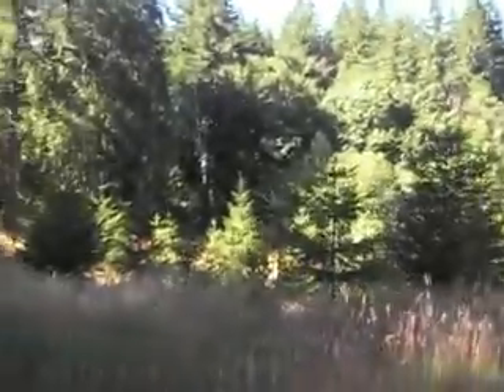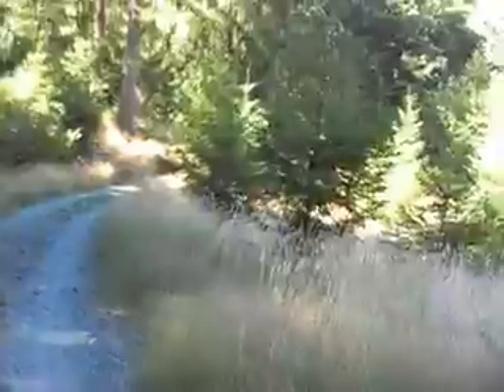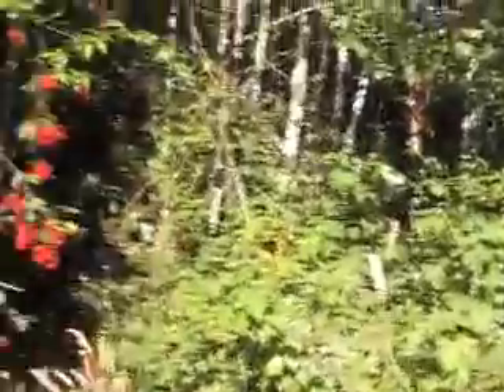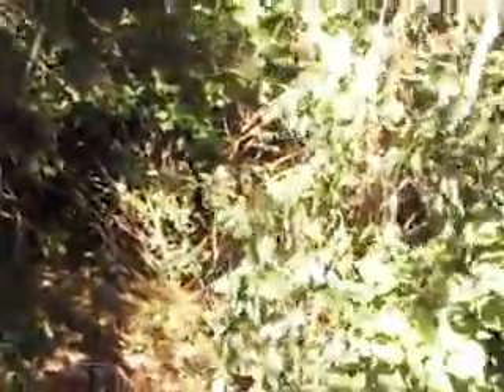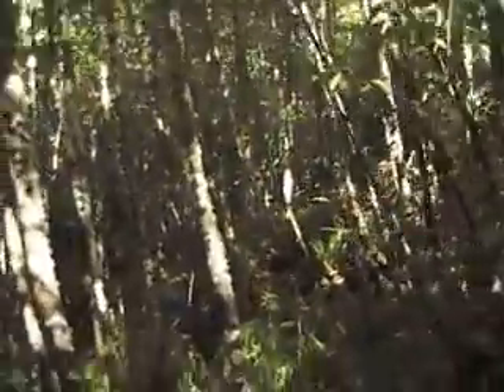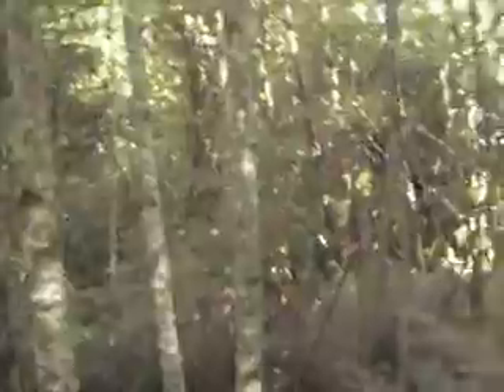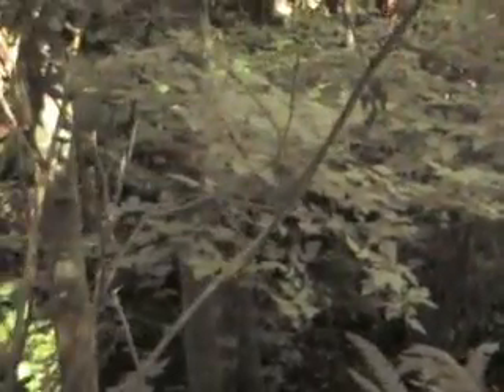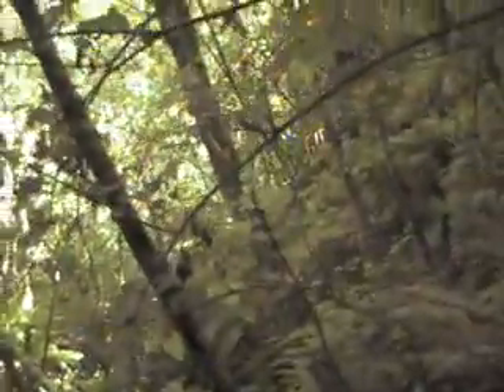coquille trail 1